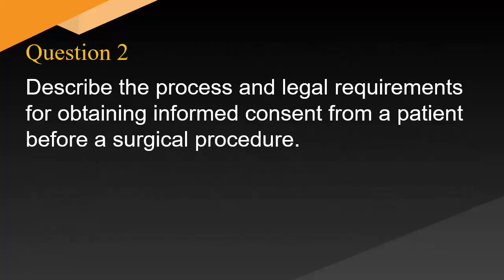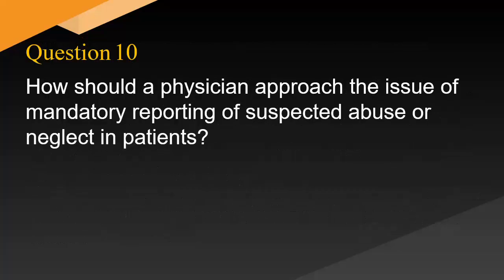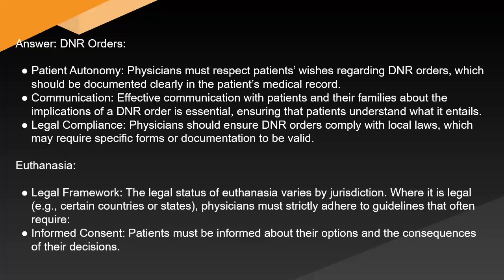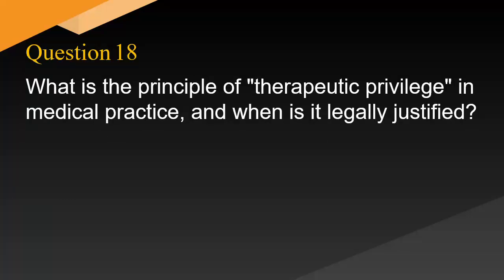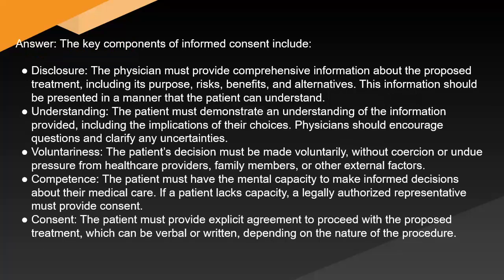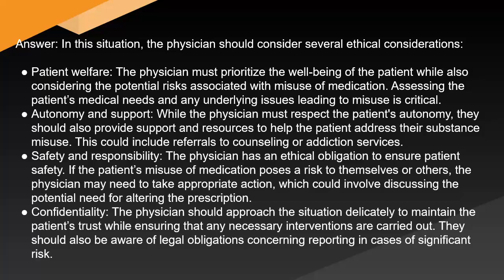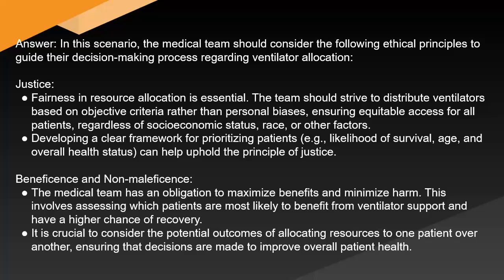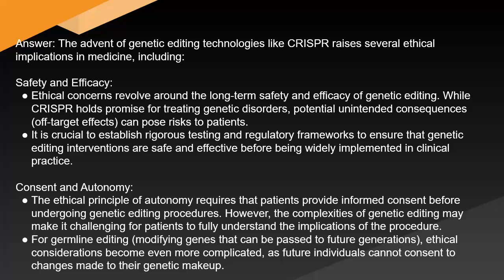Conseil National de l Ordre des Médecins National Council of the Order of Physicians Study Notes Two